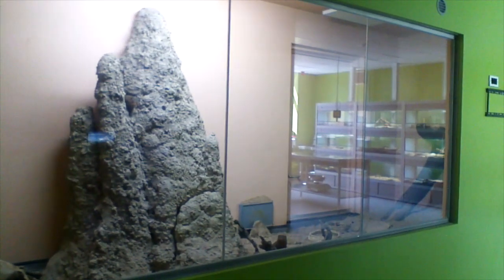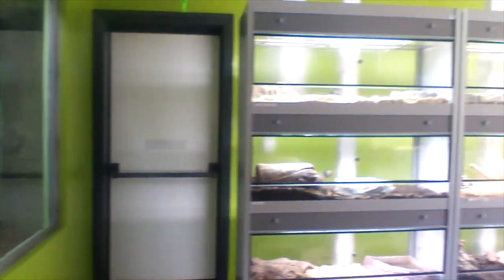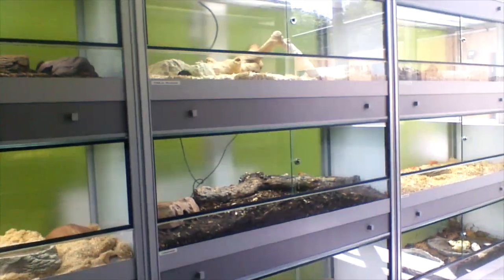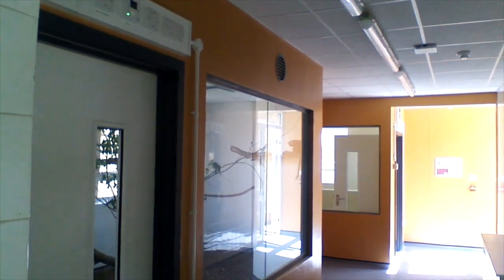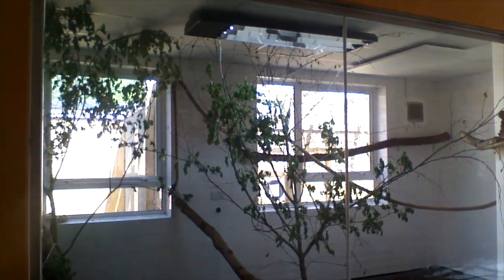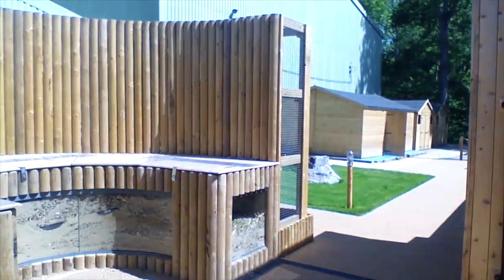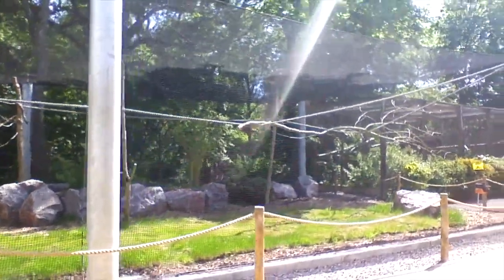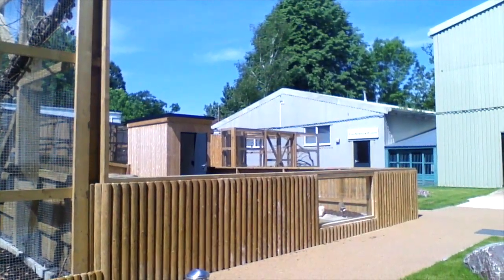Animal Resource Centre Tour | Wiltshire College & University Centre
A sneak preview of our new Animal Resource Centre and our Zoological Gardens! Take a look around and find out more about some of the species that live at our Lackham campus.